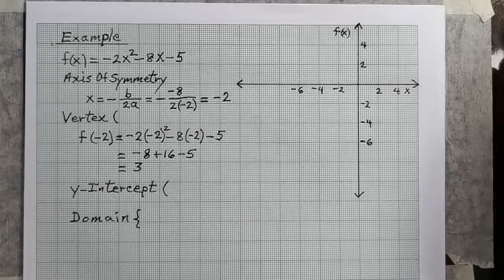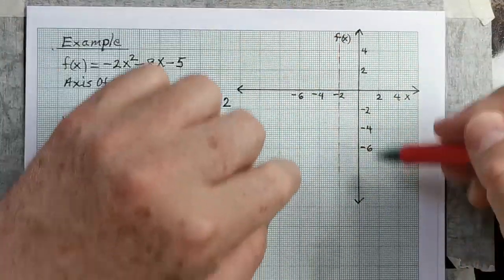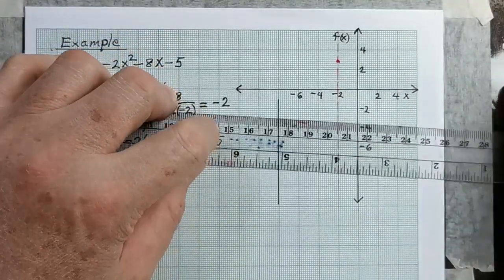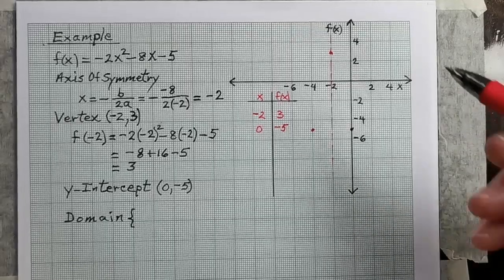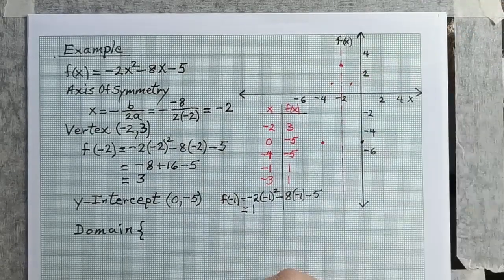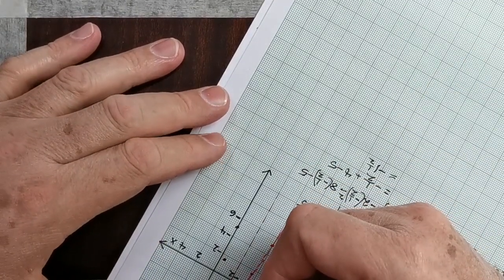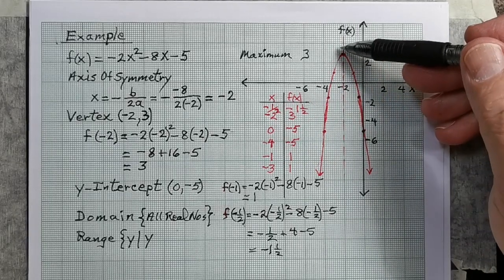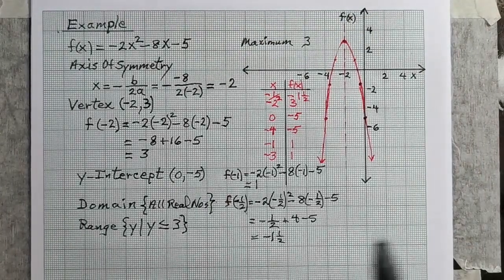Graphing a Quadratic Equation: VideoV9-1B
This video covers the process of graphing a quadratic equation, finding the axis of symmetry, the vertex, the maximum or minimum plus the domain and the range of the function.